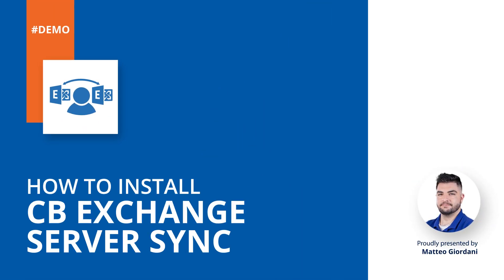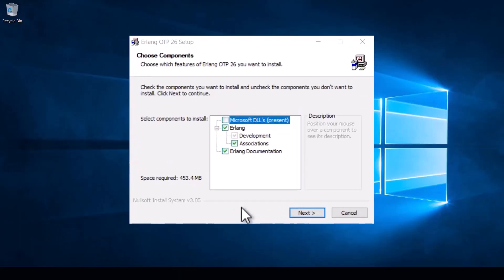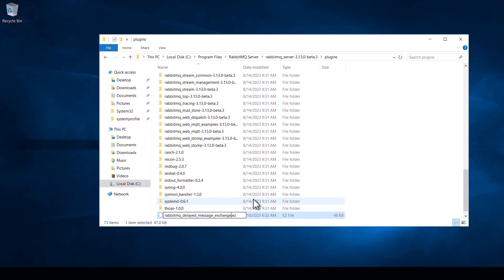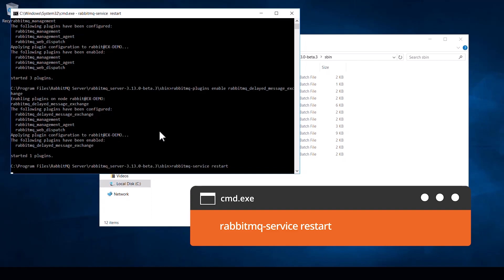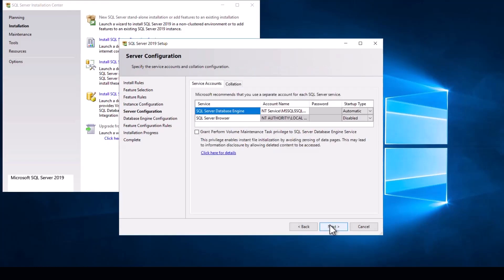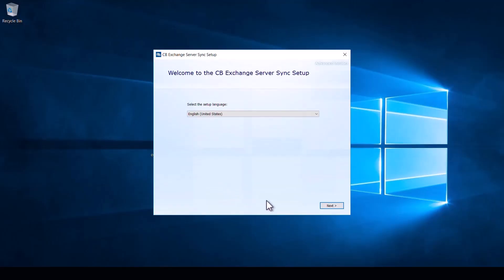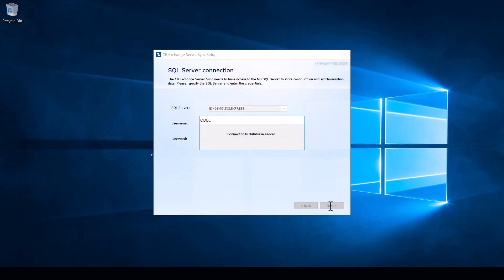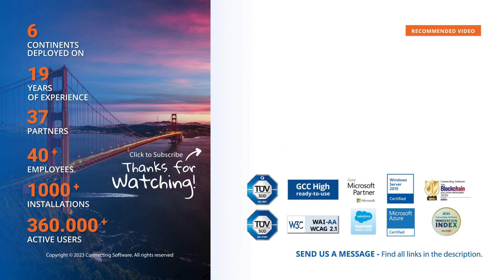How to Install CB Exchange Server Sync | Tutorial using RabbitMQ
In this video, we will be showing you how to install Exchange Server Sync
Before installing Exchange Server Sync, you will need four items.

Once you have all of the required files, you are now ready to begin. Just follow the simple steps presented in the video.
When it comes to enabling the plugin, you’ll start by typing in:
⚡ rabbitmq-plugins enable rabbitmq_management ⚡

Followed by:
⚡ rabbitmq-plugins enable ⚡

Once the plugins have been enabled we are going to enter
one final command that is:
⚡rabbitmq-service restart ⚡

If you have any questions, leave a contact below or get in touch with us!

✅ Try CB Exchange Server Sync with a free 15-day trial.